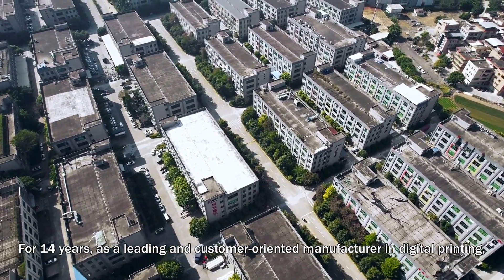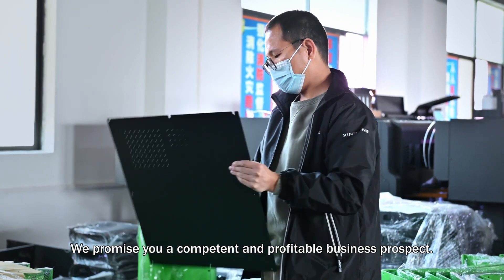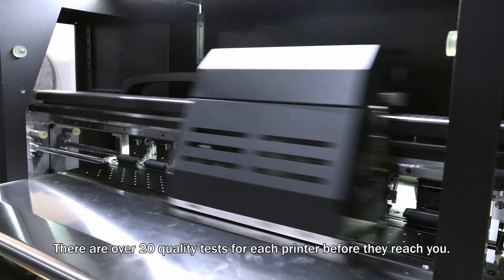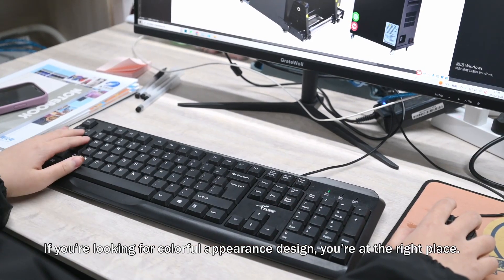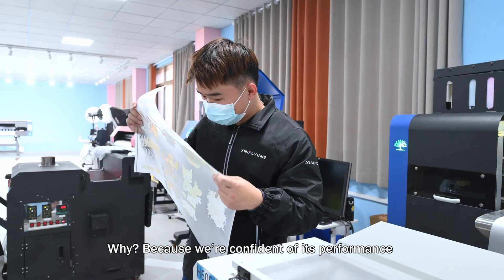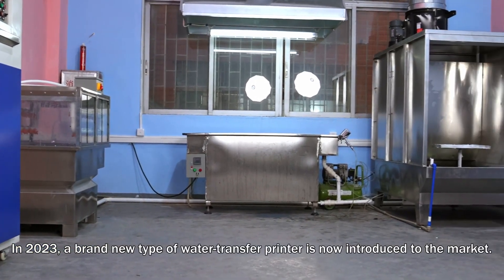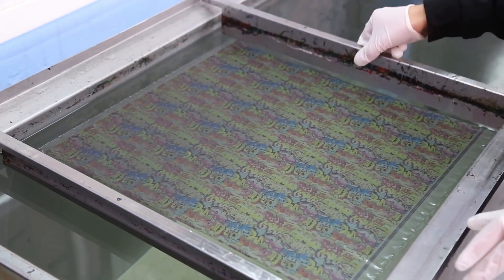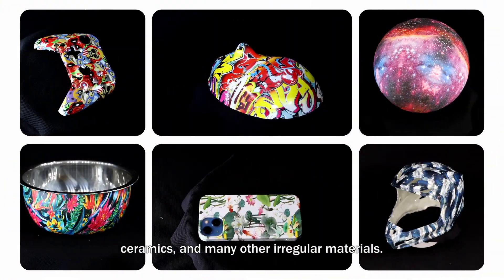The video help you know more about Guangzhou Xinflying Digital technology Co.,limited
Printing solution provider: Liyana Liang